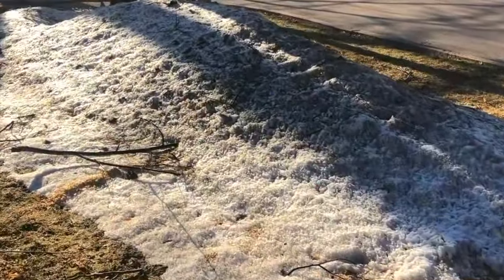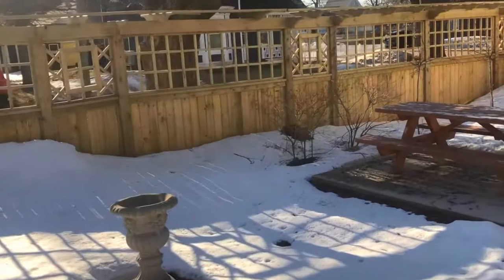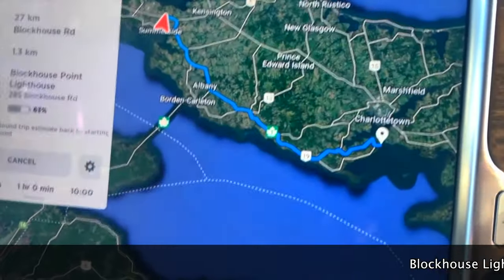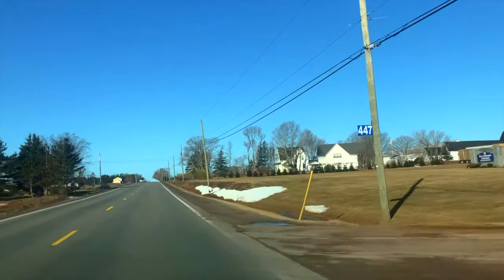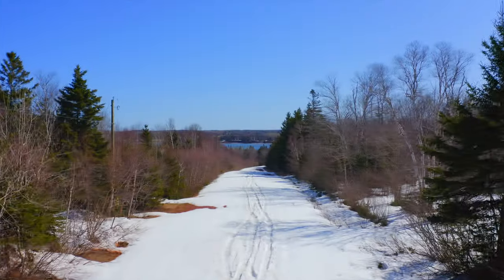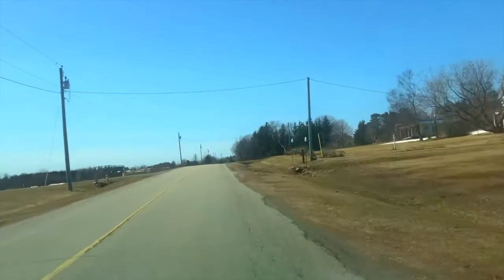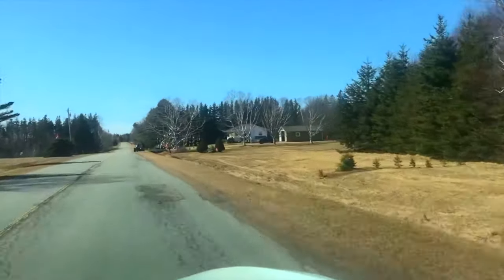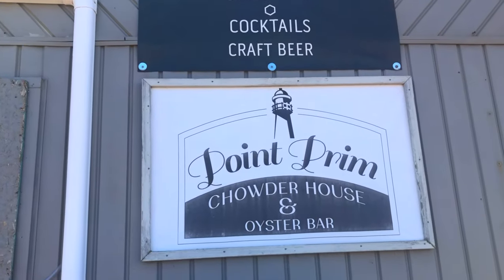Stunning Lighthouses on PEI & Point Prim and Blockhouse Lighthouse!!!!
Here are two of the many lighthouses here on Prince Edward Island. Spring has sprung and I thought now is the time to showcase some of them. There are 63 in total here in PEI and these are just two of them. Enjoy and leave us some comments.

0:00 | Little Intro...
0:07 | Intro Video
0:55 | Winter Damage to the house
5:51 | Blockhouse Lighthouse
11:14 | Point Prim
13:55 | Point Prim Lighthouse
18:23 | The End

1. Forever After
2. You Acoustic by Tyler Brown Williams
3. Many Colors by Kino
4. The time is now by Kollen
5. Wehre Direh reprise by Judah Earl
6. Halogen by Sod Ven
7. Flyers by Airplanes

If you like these videos, you may like to see more of this..